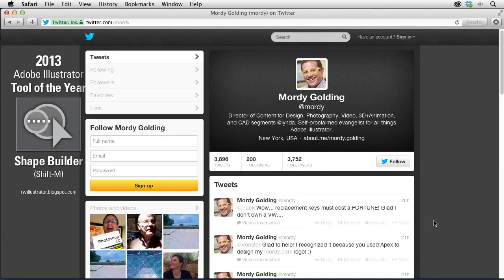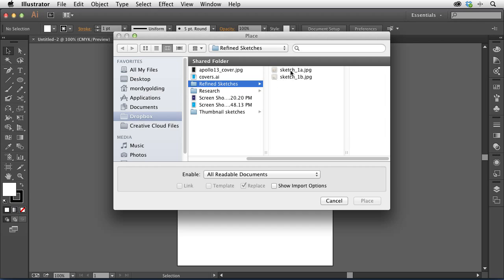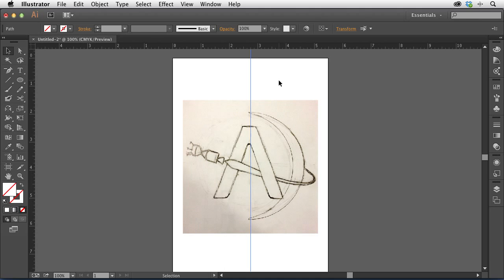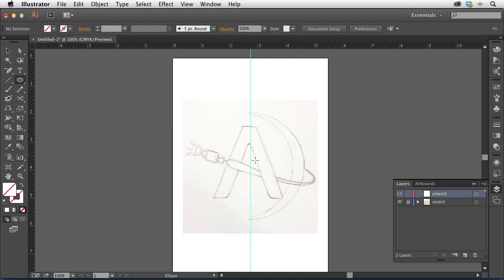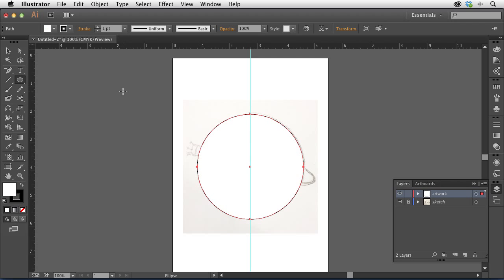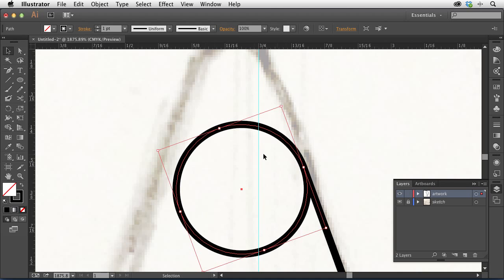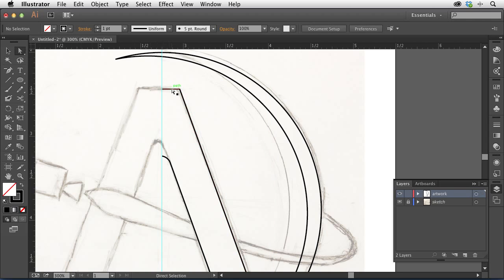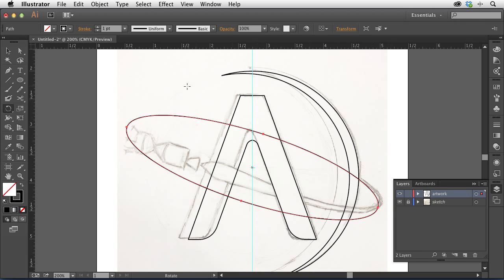Tutorial Dropcap Project in Illustrator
I created this video with the YouTube Video Editor Dropcap Project in Illustrator